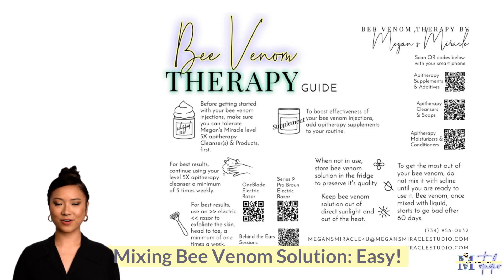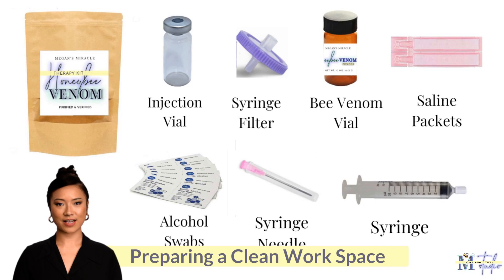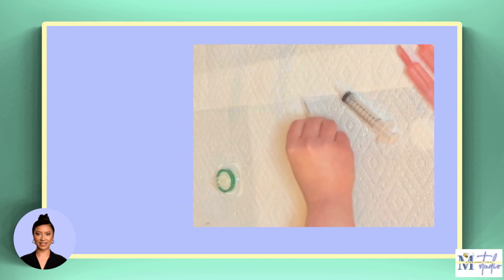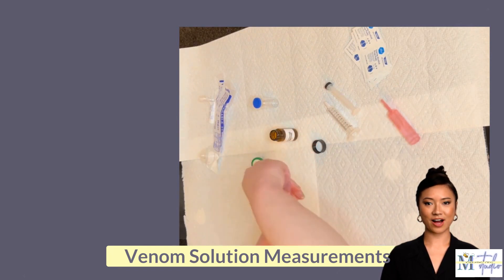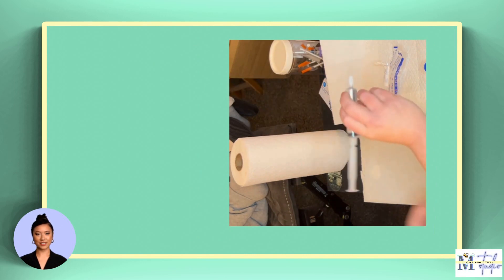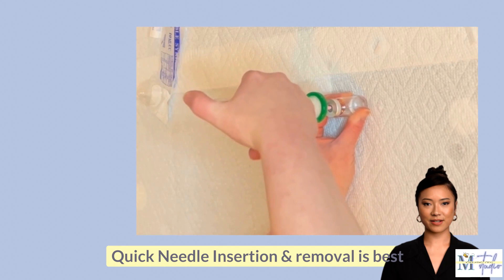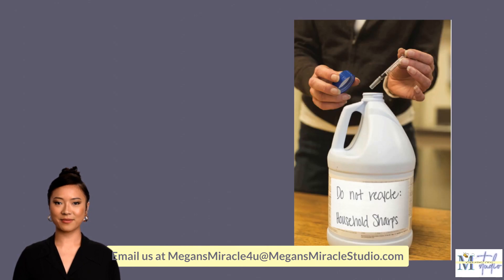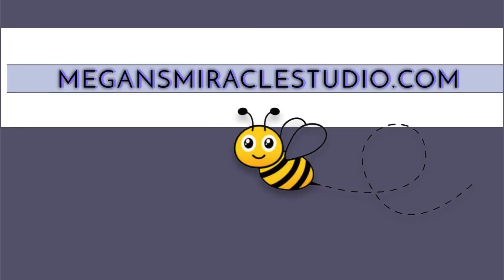How to mix bee venom solution for bee venom skin injections using megan's miracle therapy kits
How to mix bee venom solution for bee venom skin injections using megan's miracle bee venom therapy kits. Learn how to mix your bee venom with saline and get it into your sterile injection vial using a safe and effective method. This instructional video can help you set up your medical grade venom therapy kit or your natural grade bee venom therapy kit.